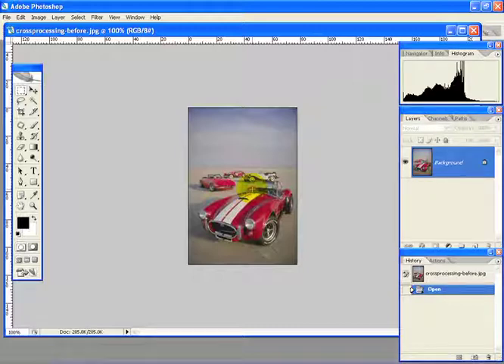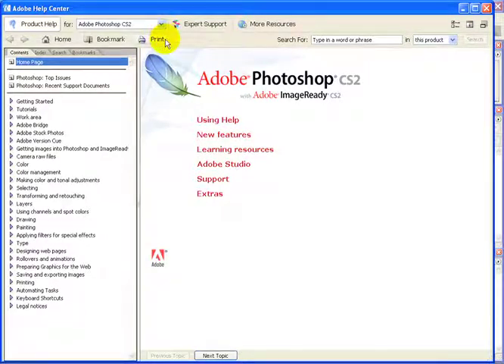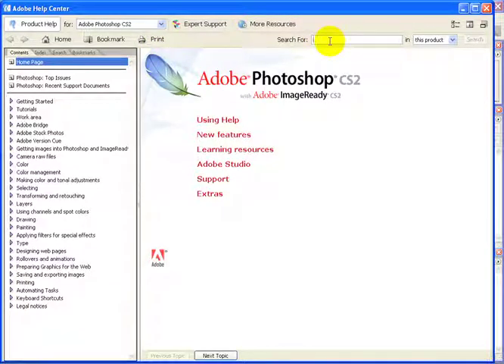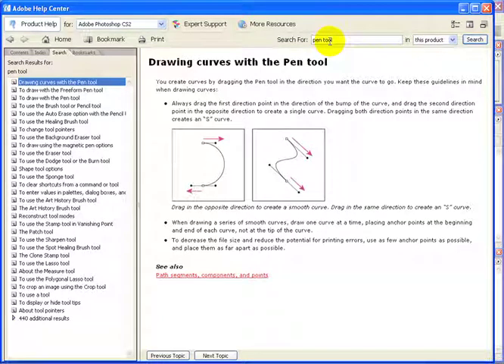Where to go to for Photoshop help? Adobe Help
Where can you turn to for Photoshop help? Have you tried the Adobe Help menu?